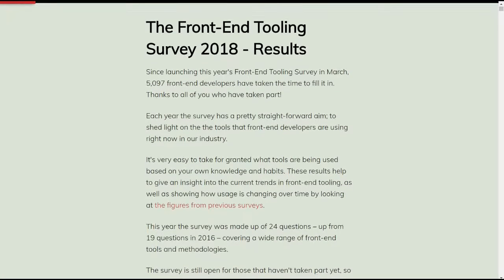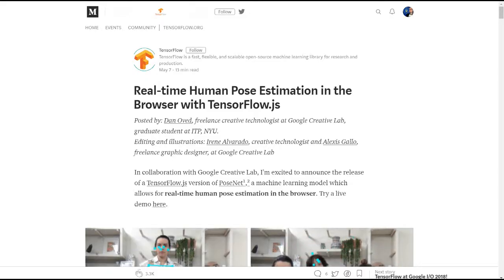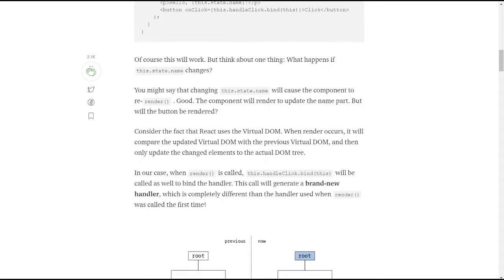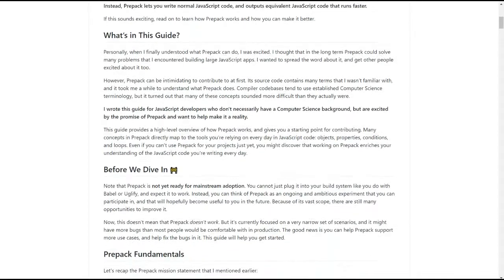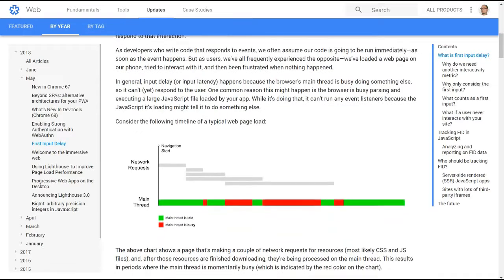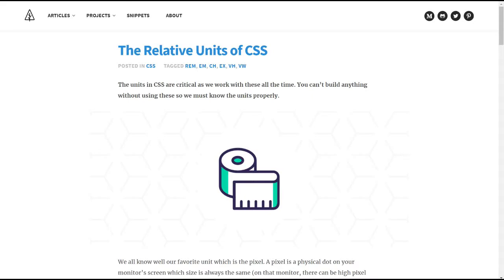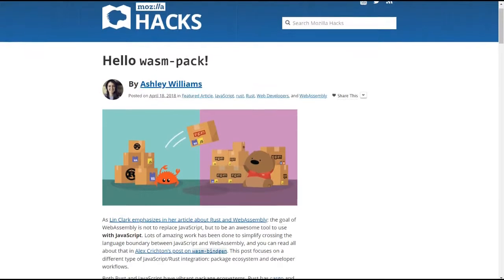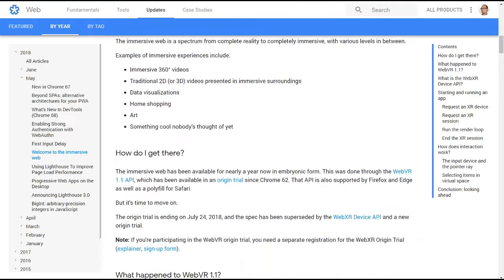Tensorflow.js, Prepack and WebVR: FrontEnd news (8 June'18)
Hi! Let's talk today about TensorflowJS, Prepack, and WebVR. I'm Anatol and you are watching the Good Parts of the Frontend development.

Ashley Nolan presented "The Front-End Tooling Survey 2018 - Results". This year over 5,000 frontend developers took part in this survey.

Number two on my list today is Guess.js. It is a collection of libraries & tools for enabling data-driven user-experience on the web. It supports Gatsby, Angular and React, also uses webpack and Google Analytics. Guess.js tries to reduce bundle's size and provides smart pre-fetch.

With TensorFlow.js, the world of machine learning becomes more accessible, welcoming, and fun to new coders and makers. This article is about PoseNet. PoseNet on TensorFlow.js is a machine learning model which allows for real-time human pose estimation in the browser.

Charlee Li posted an article titled "The best way to bind event handlers in React". Here the author explores common ways of creating event bindings in React, their pros, and cons, plus the author’s favorite approach.

Dan Abramov in his turn posted the first part of "A Gentle Introduction to Prepack". Prepack is a tool that recompiles your JavaScript code to faster JavaScript code. You can take a look through the examples in this article. At first sight Prepack looks really promising, but no production yet, however.

In case you’ve missed, Manuel Matuzovic made a report "Writing CSS with Accessibility in Mind" during CSSConf. CSS has a lot to offer regarding WebAccessibility.

One more interesting report is "V8 internals for JavaScript developers" by Mathias Bynens. Here you can find how learning a bit about JS engine internals can help you improve the performance of your JS code.

"Designing very large JavaScript applications" is about the homepage load performance of Single Page Apps and how to keep the load time fixed.

A logical follow-up to the load performance topic is the article "First Input Delay: A New Web Interactivity Metric" by Philip Walton. First Input Delay is a new performance metric for measuring page responsiveness for real users in the wild. In this post you can learn how to improve the User Experience of your website.

Valeri Karpov has posted a short tutorial how to "Sending Web Push Notifications from Node.js". This is a complete walkthrough of the process of sending push notifications from an Express app to a front-end JavaScript app.

Michael Riethmuller takes a thorough look at strategies for getting the most out of CSS Custom Properties which are now supported in all mainstream browsers.

Don't miss the article namely "The Relative Units of CSS". CSS pixels are not the only ones, here you can read about alternatives, their pros and cons.

In the article "Responsive tables, revisited" Lea Verou provides a brief exploration of using CSS to convert table rows to a more list-like layout for thinner viewports without duplicating content.

The next point is not about JavaScript but about Rust. More specifically, about compiling Rust into WASM and bundling it together with JavaScript using webpack.

The last but not least point for today is an article "Welcome to the Immersive Web". This is a look at how the browser is becoming a platform for virtual world experiences thanks to WebXR and WebVR.

Used:
Spectre Lead (Jforce Edit) by Jakebur4, Chiptune Melody by L0neW0lf, Rosita Lofi Beat by Fanto8BC, Kelso/Syzlak/Chilled Electro Break by LankFrampard, Hero Squadz II by 40A